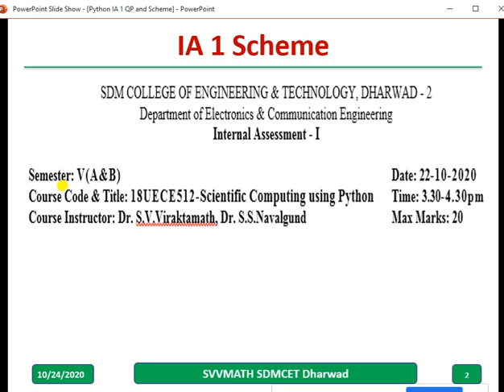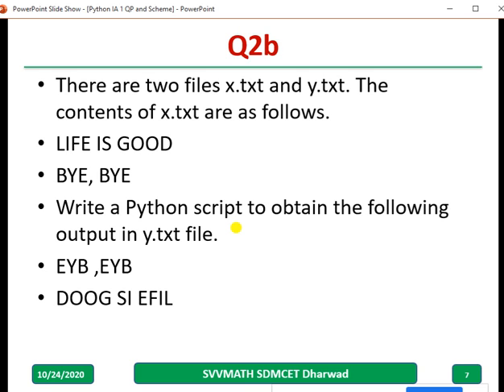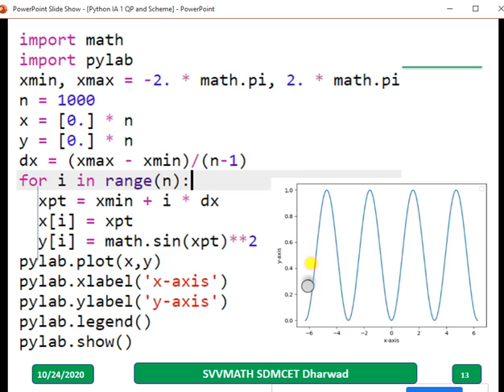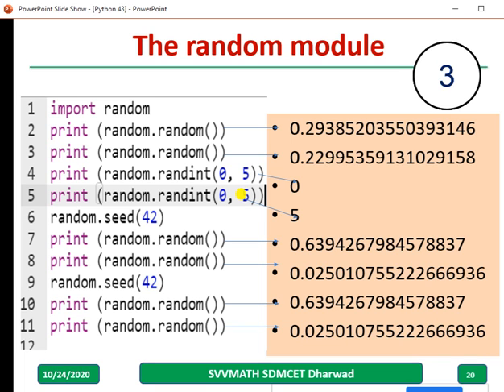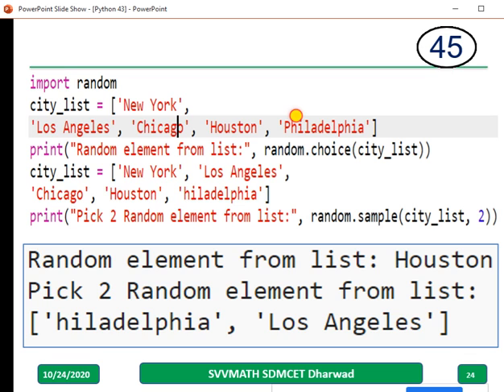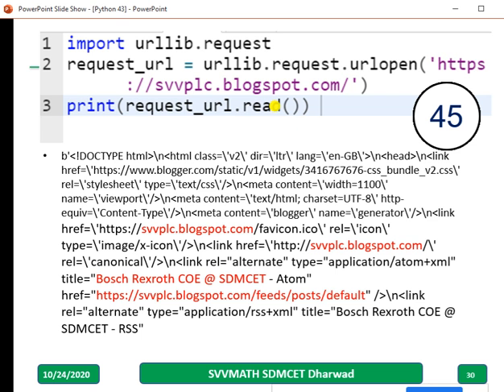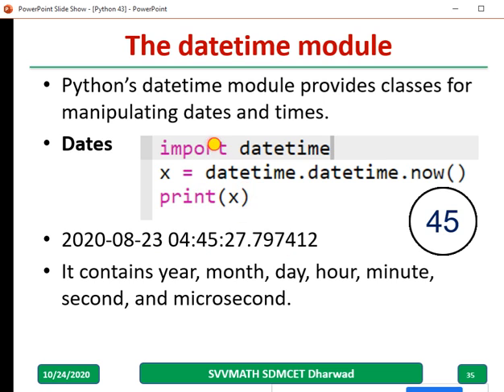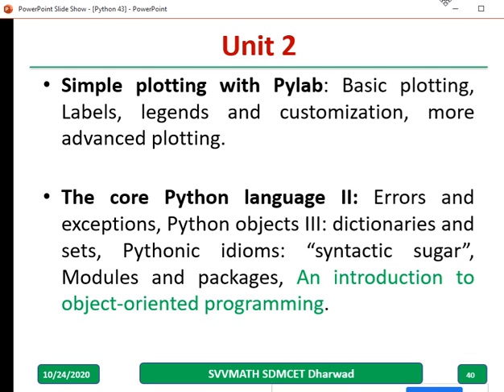Python 20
Topics covered: 1. IA1 Scheme discussion
2. The random module
3. The urllib package
4. Strptime format specifiers
text book referred - Christian Hill, “Learning Scientific Programming with Python”, Cambridge University Press, 2015.